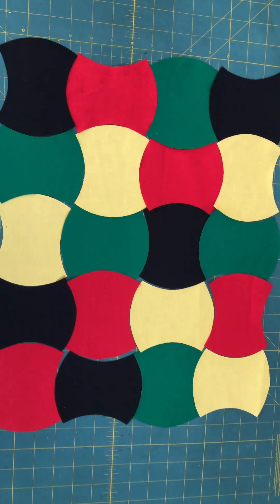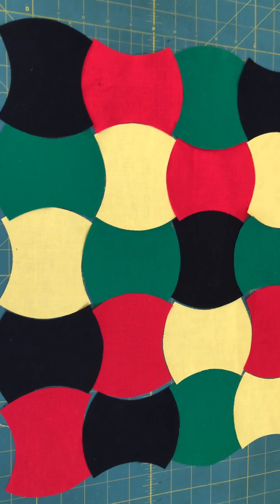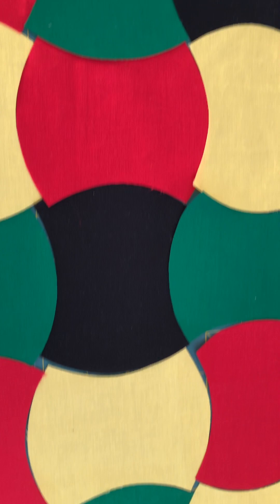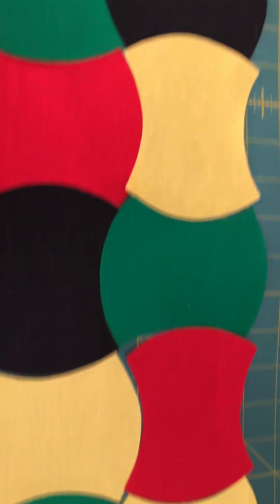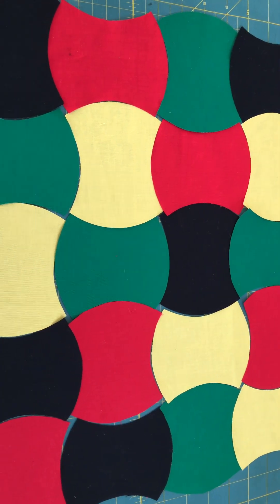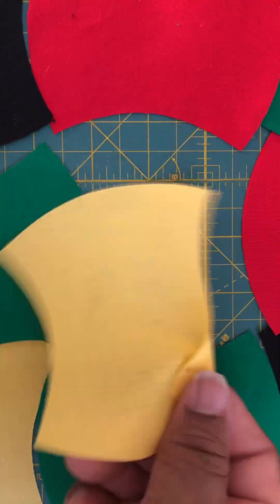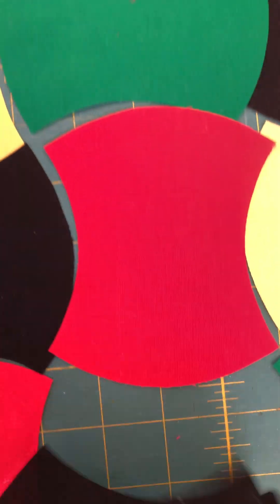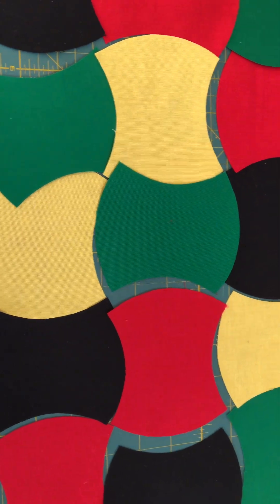Patchwork Placemat Layout!! (Apple Core Quilt Block)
This is the layout for my upcoming patchwork placemat using the apple core quilt block.  I used a 4” apple core template and a 28mm rotary cutter to cut the apple core quilt blocks.  I mistakenly said 28” in the video.  You Rock!!